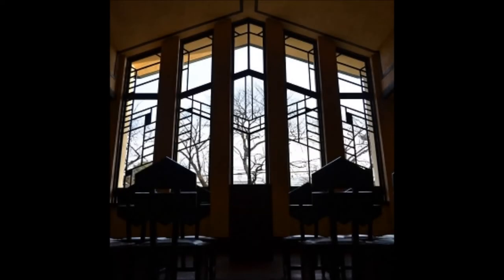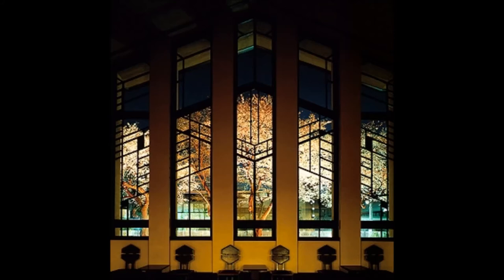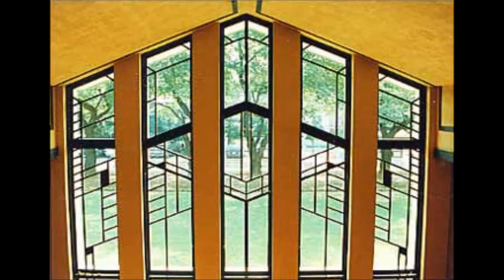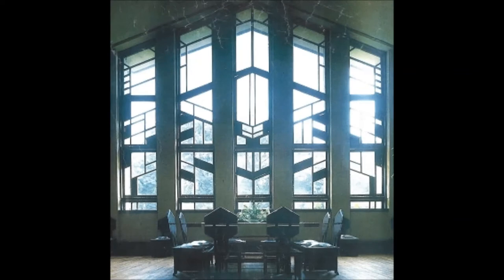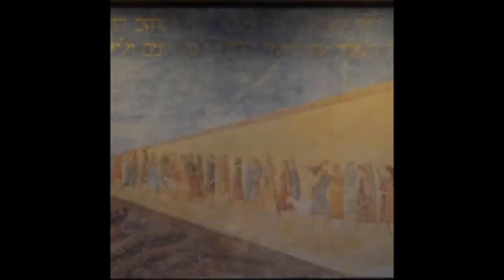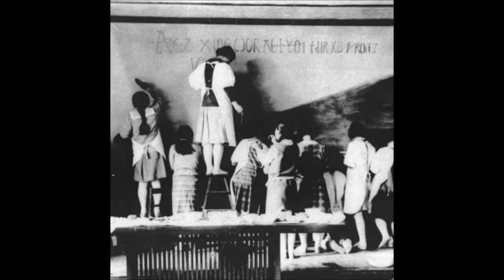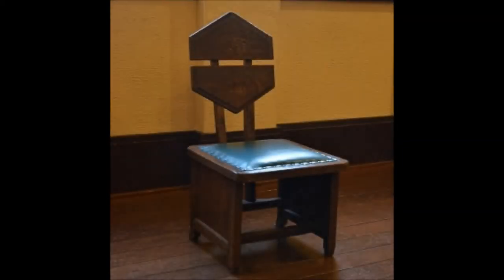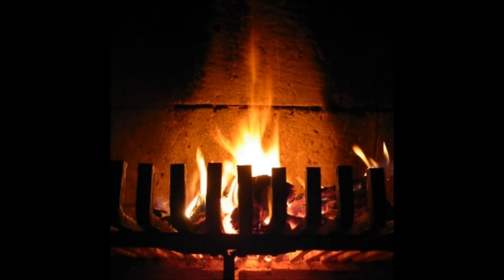5 ホール英語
5. The Hall
This lounge hall was once a place for worship where students read the Bible and sang hymns together. Today it is used for wedding ceremonies, concerts, and public lectures.

  When going through the low ceiling entrance to the Hall, people anticipate reaching a natural and bright atmosphere enhanced by the windows. When they finally reach the place where the ceiling grows to its highest, there is a great sense of freedom and endless space.

  The windows are impressively symbolic of the Myonichikan. After working on designing the stained glass windows, Wright used only clapboards and crosspieces to achieve simple and low cost architecture. Wright persisted on geometrical design.  Before the restoration work, the design was adapted to be more practical.  Windows were divided into upper and lower parts so that they could be easily opened. Based on the restoration principle, windows were restored to their original design to allow people to more vividly understand the history.

  The mural on the wall was created by the students in 1931 to commemorate the school’s 10th anniversary.  The theme of the mural is, “By day the Lord went ahead of them in a pillar of cloud to guide them on their way and by night in a pillar of fire to give them light . . .,”  , a verse taken from Exodus 13 in the Old Testament, which is written in Hebrew, and is also part of the Jiyu Gakuen school anthem.  Although the reason cannot be verified, this wall painting was once covered by plaster perhaps due to fear of the oppression by the government against Christianity during the war.  However, this painting was discovered during the restoration work and the students at the time worked to restore it to its original state.

  It is not known who designed this hexagonal chair or when it was desined, but we assume it may be either Wright or Endo as it is strikingly similar to a peacock chair from the original Imperial Hotel, which was designed by Wright.

  In the Hall and the Dining Hall, there are fireplaces back to back.  Wright believed that when “people gather around the fire, it creates a commonly shared place of peace,” so he designed fireplaces in the residences he worked on.  Oya stone, used also for the Imperial Hotel, was used by Wright extensively in his architecture in Japan.  The fireplace, built firmly with a coarse feel and the taste of Oya stone, did not need to be touched even in the restoration work.